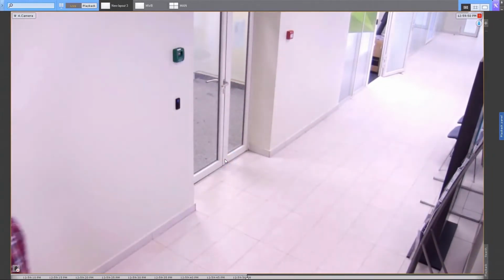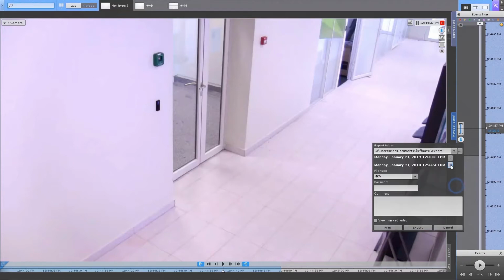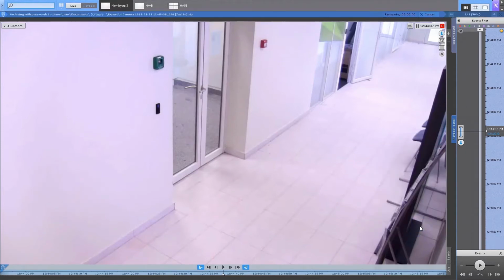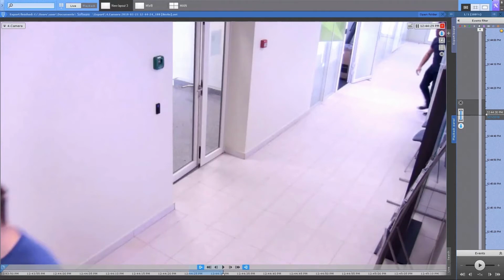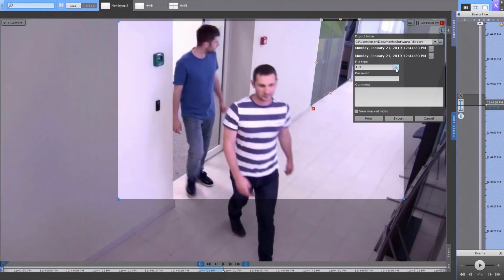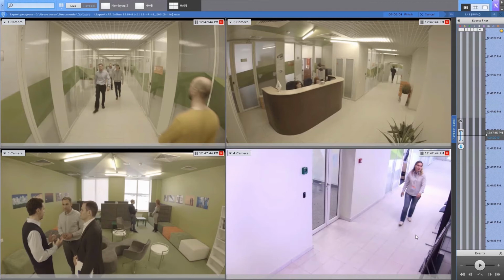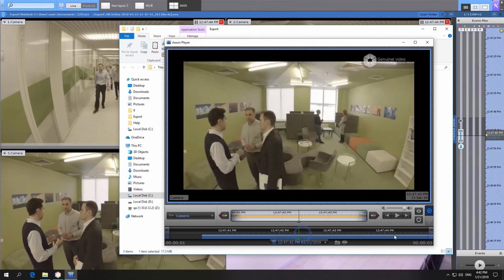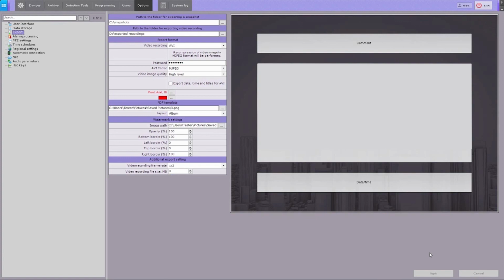Exporting video data